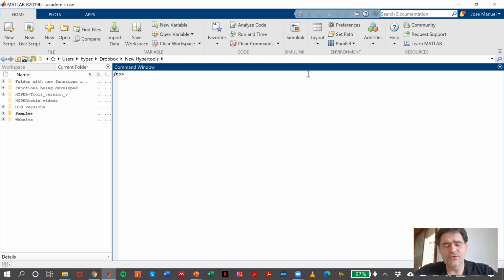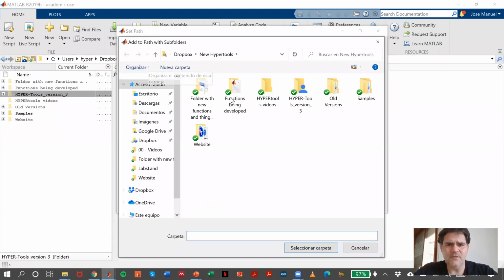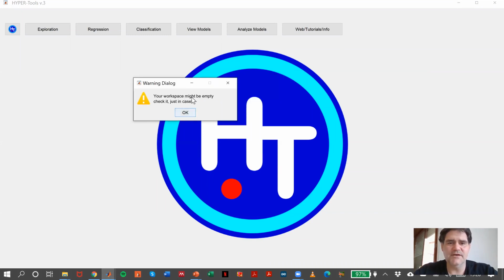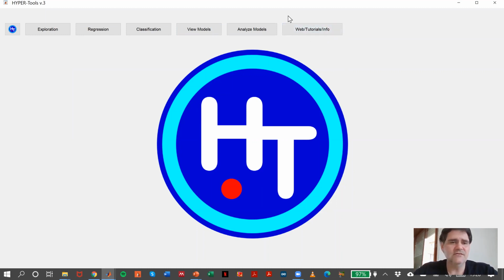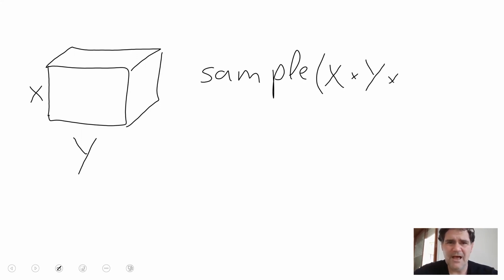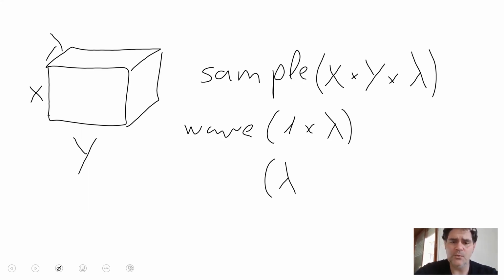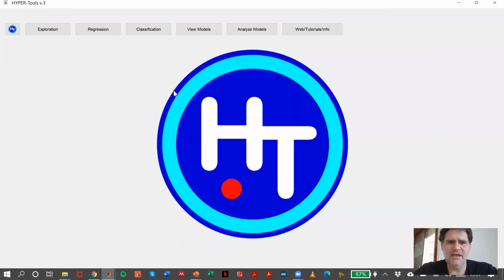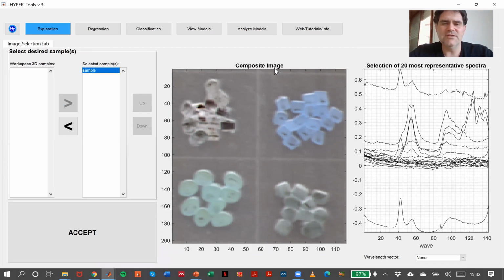01-01-Installation And Loading Images part 1